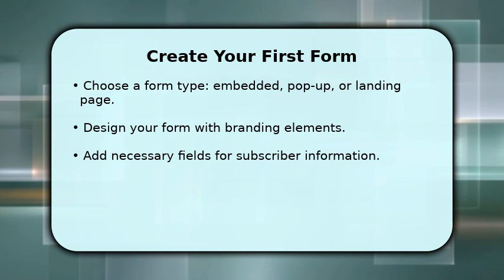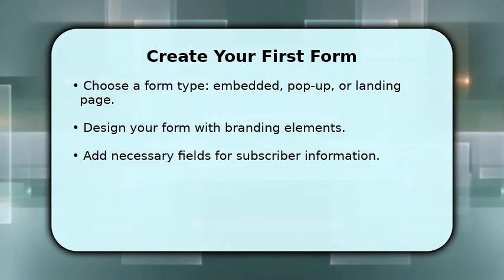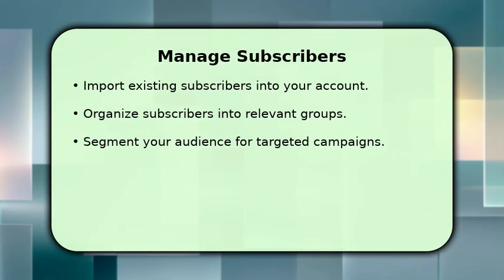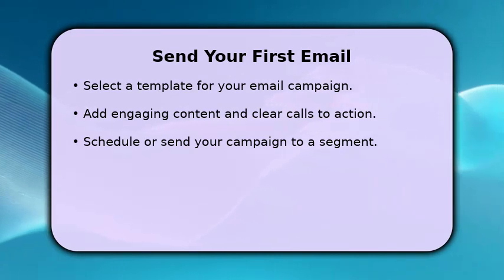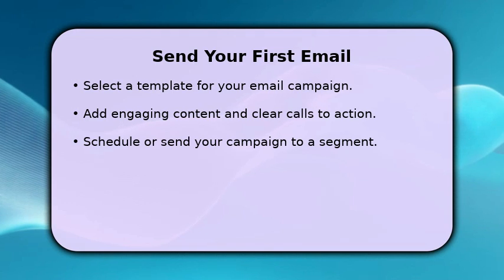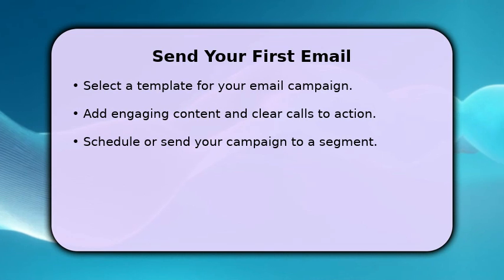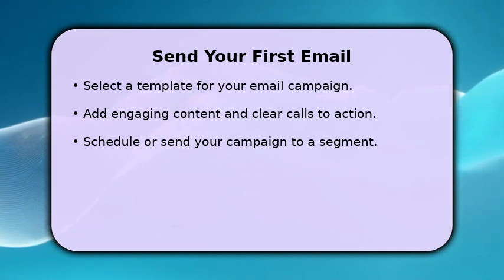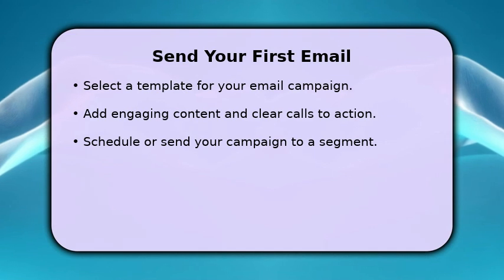How to Set Up MailerLite (Easy Method)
▸ (s) In this video, we'll show you how to set up MailerLite, a popular email marketing platform. We'll cover the easy method of creating an account, setting up your first campaign, and connecting it with your website or social media channels. Whether you're a beginner or experienced marketer, this tutorial will guide you through the process step by step.

mailerlite setup, email marketing platform, how to use mailerlite, mailerlite tutorial, easy email marketing, mailerlite account creation, mailerlite campaign setup, mailerlite website integration, mailerlite social media integration